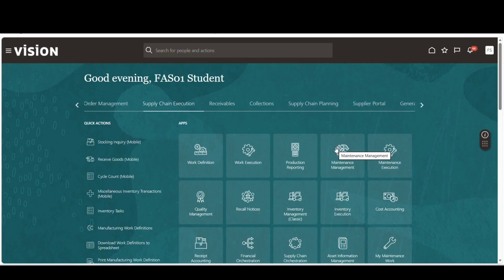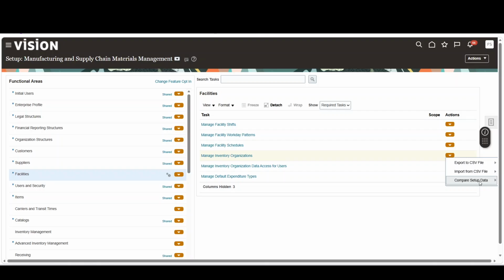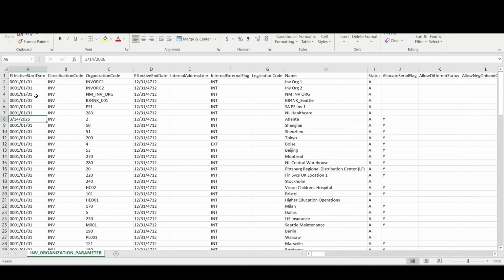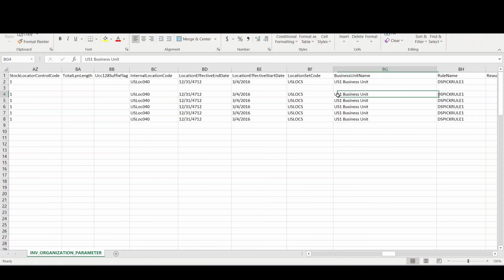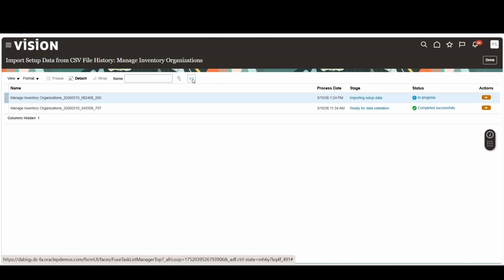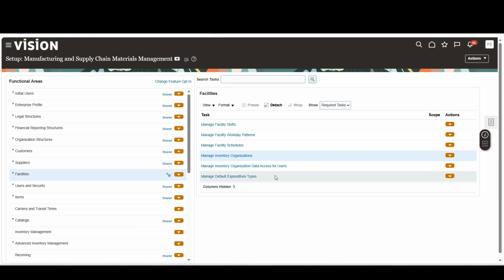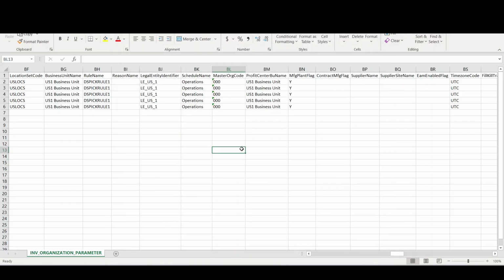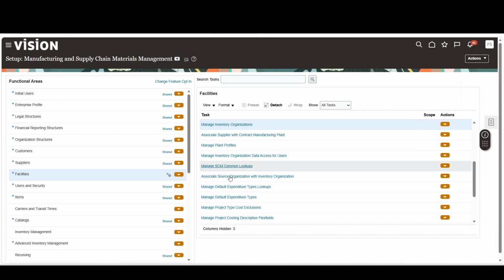Inventory Organization in Oracle Fusion | Why Most Consultants Get This Wrong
Welcome to NextGen Oracle SCM Cloud Academy🚀

In this video, you will learn how to create an Inventory Organization in Oracle Fusion SCM using important methods:

✅ Functional Setup Manager (FSM)
✅ CSV Upload

This is a must-know topic for Oracle SCM consultants, especially for the Inventory and Procurement modules.

What is an Inventory Organization in Oracle Fusion
Prerequisites before creating the Inventory Org
Step-by-step creation using FSM
How to use the CSV for bulk upload.

Oracle SCM Beginners
Inventory Functional Consultants
Job Seekers preparing for Oracle Interviews
Professionals working on Oracle Fusion Implementation

Inventory Organization is the backbone of Inventory Management in Oracle Fusion. Understanding both FSM and CSV methods gives you real-time project knowledge.

👉 Comment your doubts – I personally reply